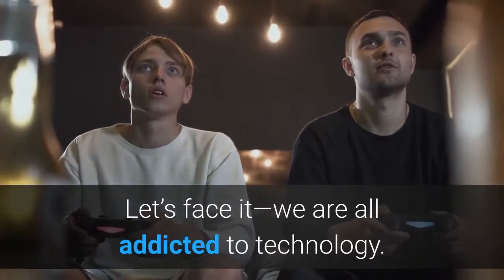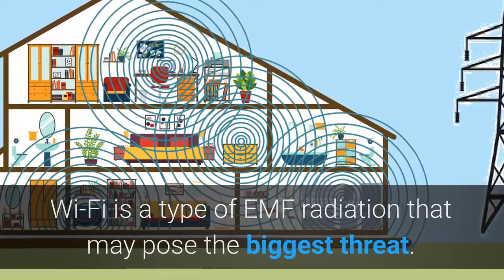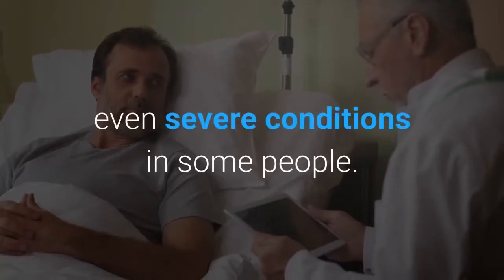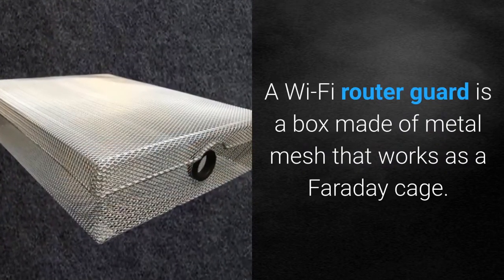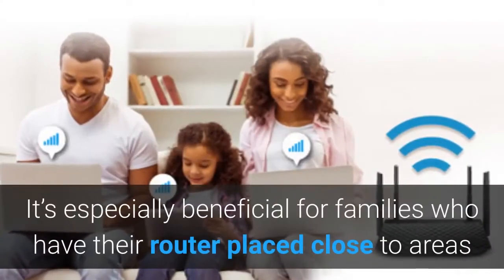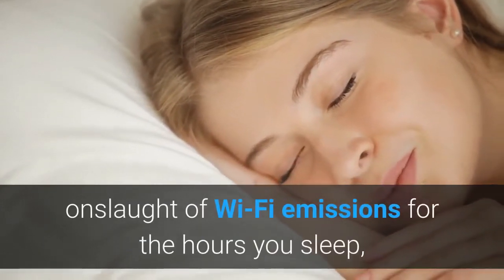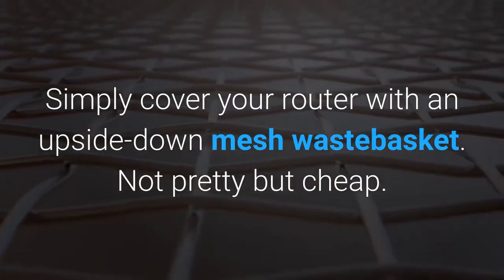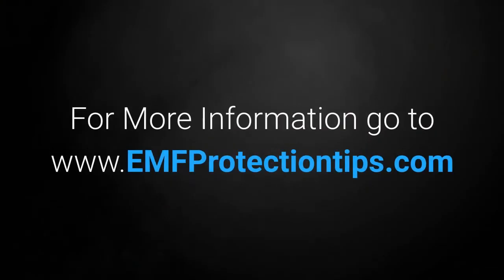WIFI Router Guard - Why You Need One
A Wi-Fi Router Guard, consists of a metal mesh box that functions like a Faraday cage. Just in case you need a refresher on high school science, a Faraday cage is used to restrict magnetic and electric fields just like a WIFI Router Guard does.